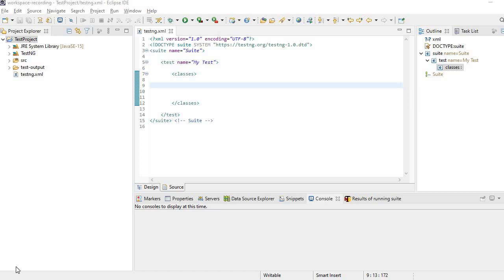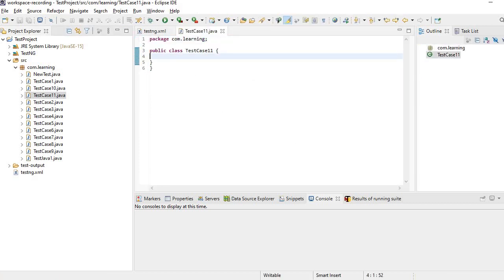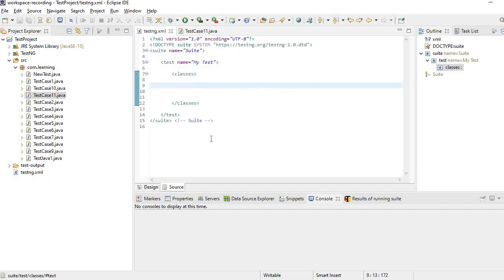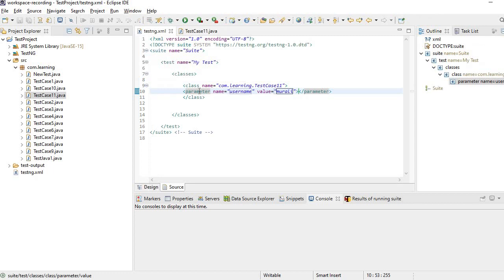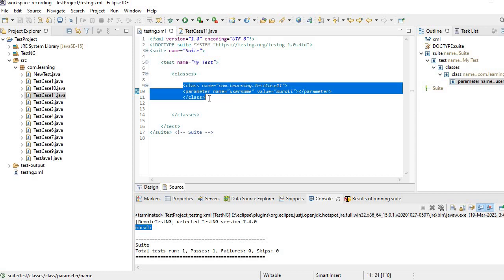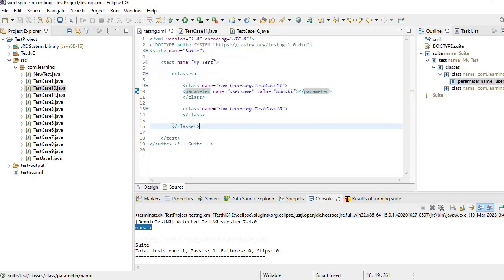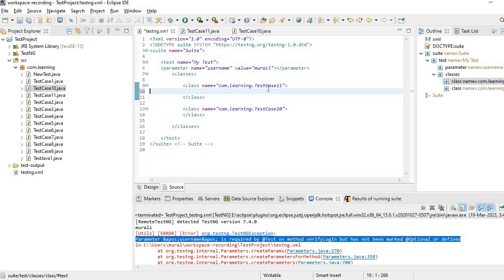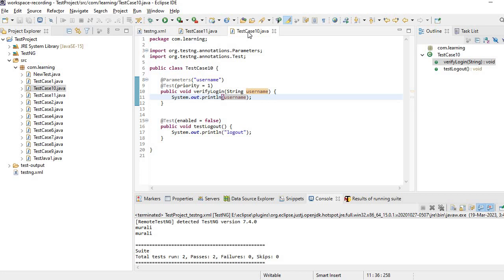Session17 TestNGXML Parameters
How to pass parameters from testng.xml?

Here, we will see how to pass parameters from testng.xml file in TestNG.